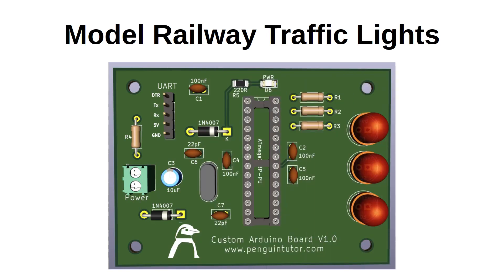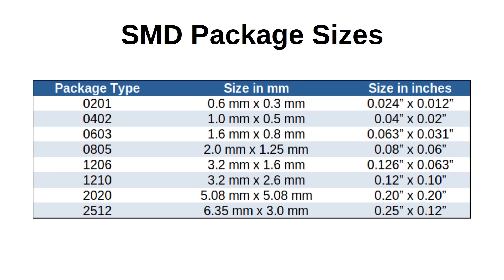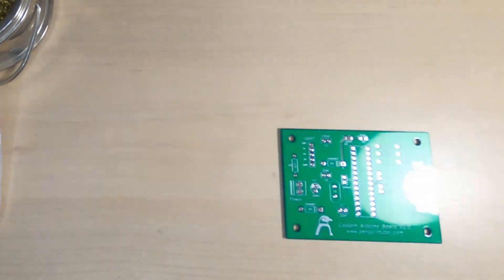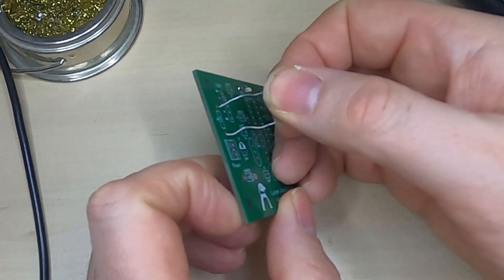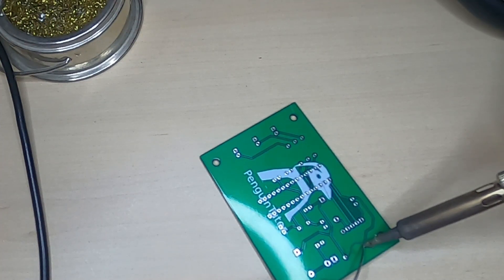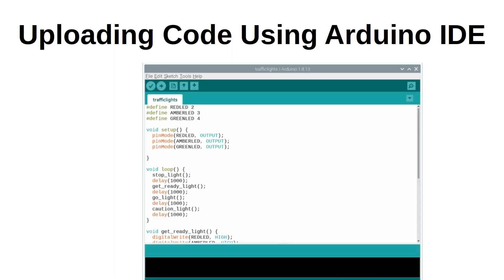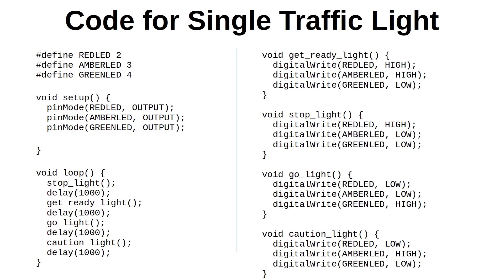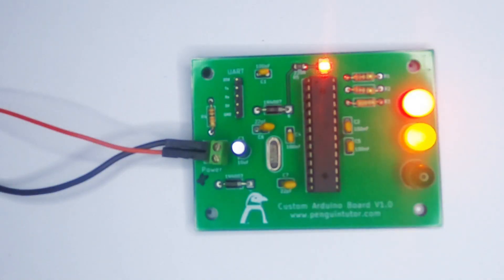Custom Arduino PCB - soldering and programming using the Arduino IDE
In my earlier videos I've gone through the process of designing an Arduino like circuit in KiCAD, and then made that into a PCB. This video shows how I have soldered the components to the PCB (including optional soldering SMD devices)   and programmed the ATmega328p using the Arduino IDE (using Arduino Uno mode).

This is a guide to creating a printed circuit board for my garden model railway traffic light which I 3D printed after designing in FreeCAD.

This circuit is based around the ATmega328P, which is the same microcontroller used in the Arduino UNO and similar boards. As long as the Arduino bootloader is installed then this can still be programmed in the same way as the Arduino using the normal Arduino IDE.

Chapters:
00:00 Introduction
00:59 THT vs SMD components
02:38 Soldering SMD components by hand and using hot air
06:37 Soldering traditional THT components
08:03 Connecting power to the PCB
08:26 Connecting a UART
09:12 Programming with the Arduino IDE
10:48 Demo traffic light and summary